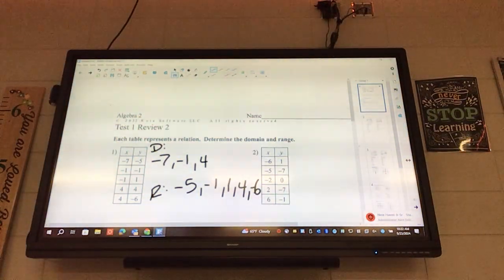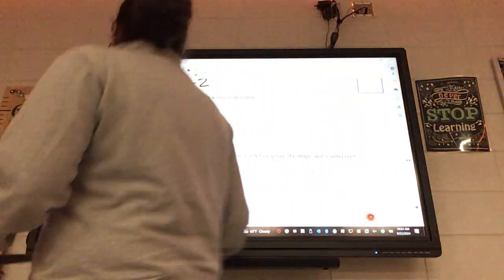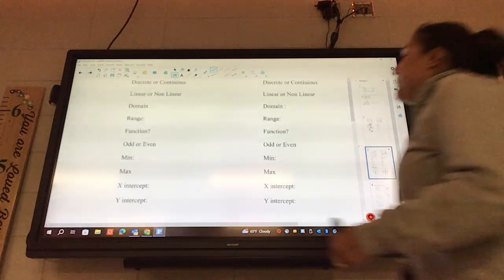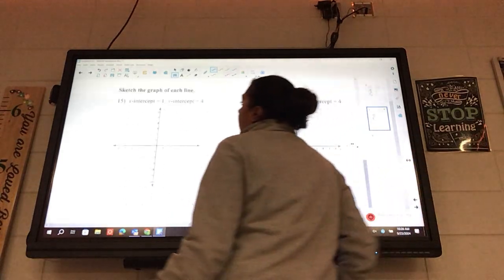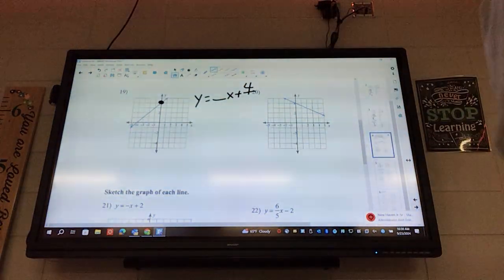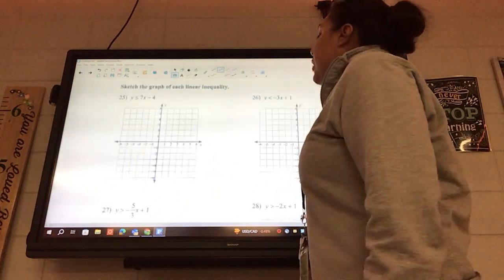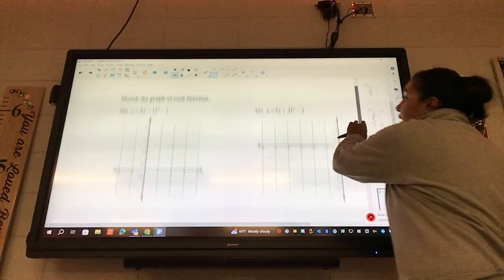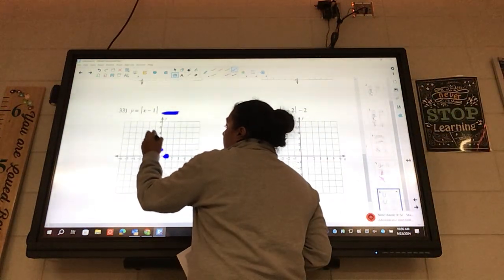Test 1 review 2 (alg 2)